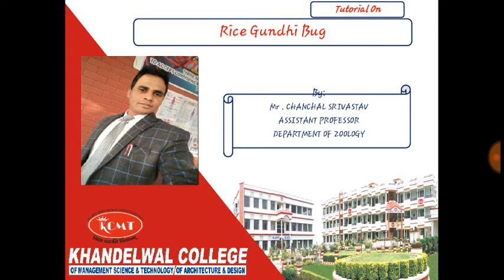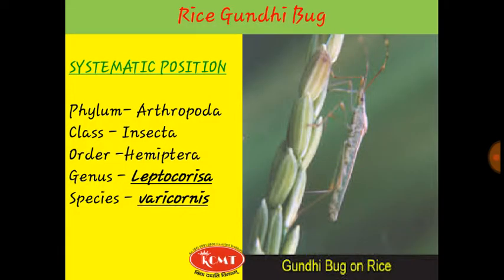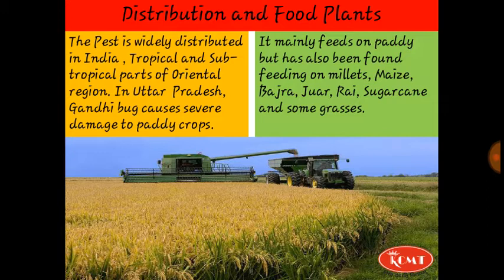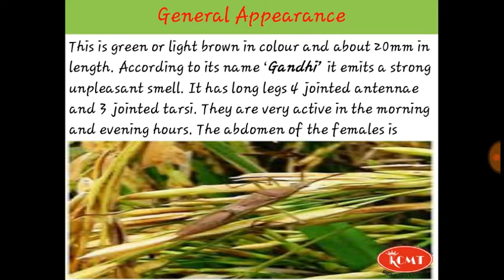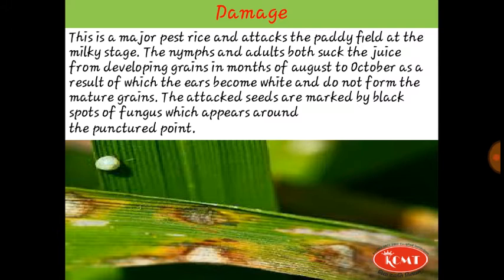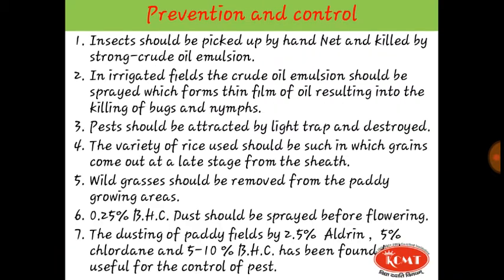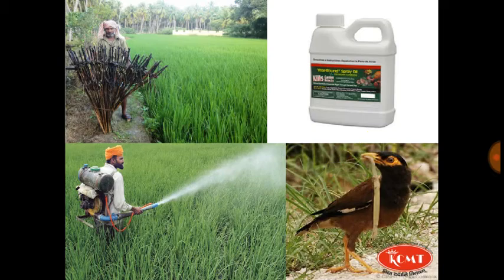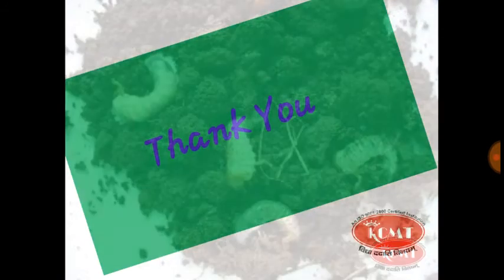Rice Gundhi Bug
Biology Students ZBC